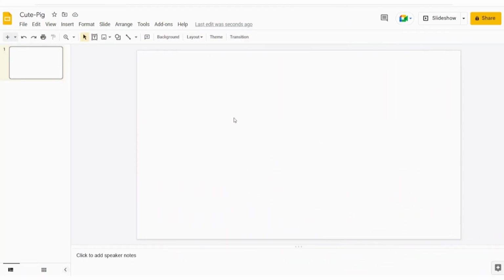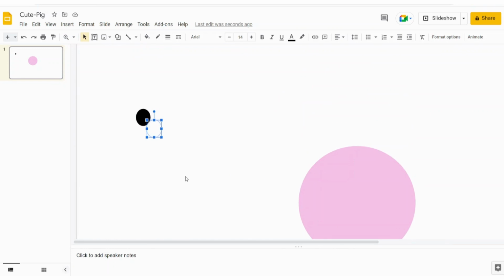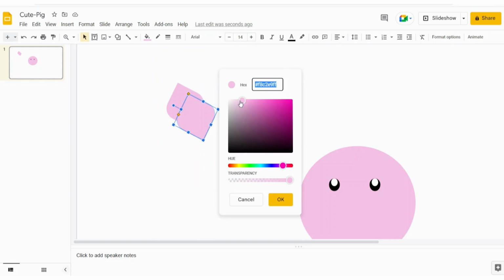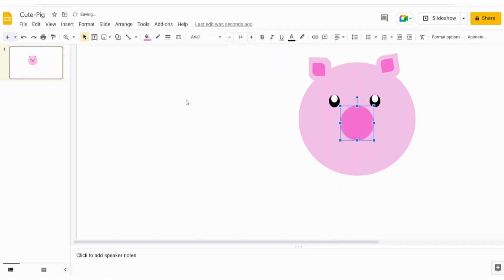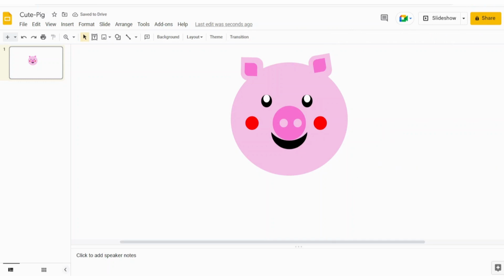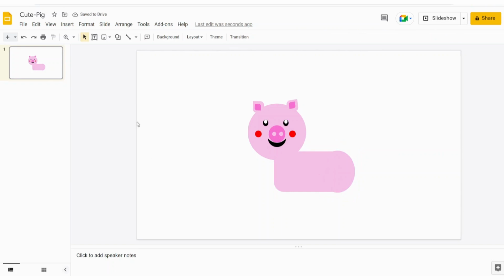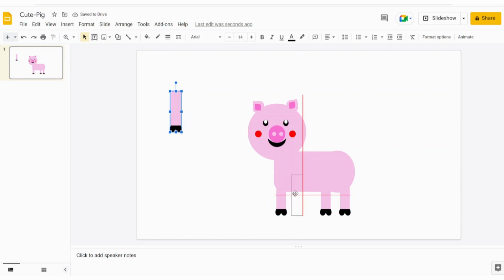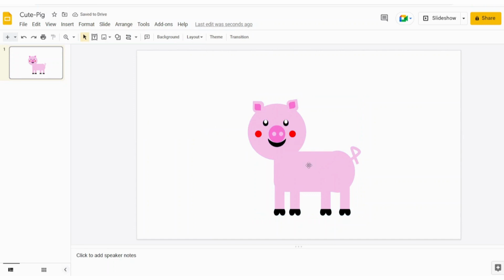How To Draw a Cute Pig In Google Slides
Learn to draw a cute pig in Google Slides.